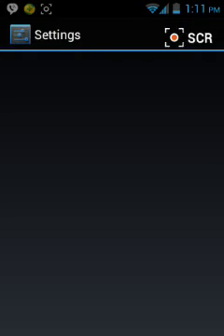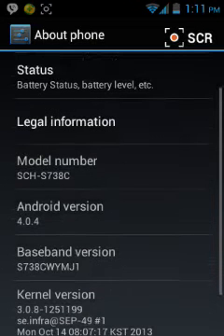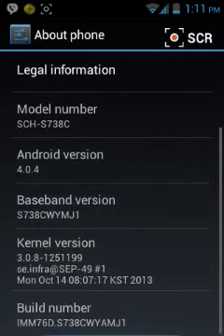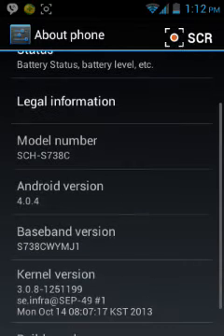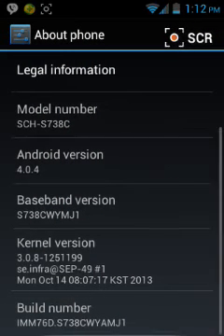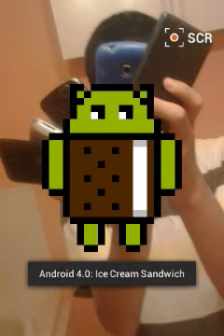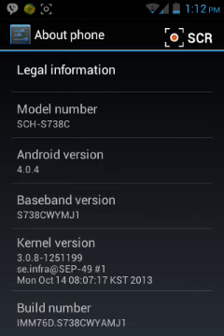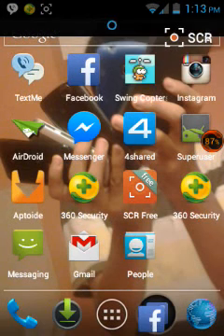How to check your android version!